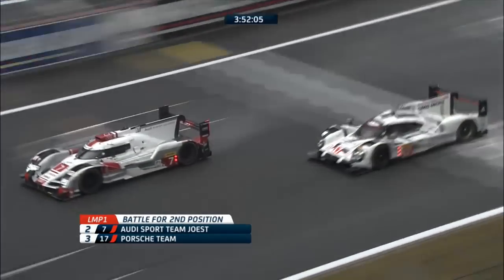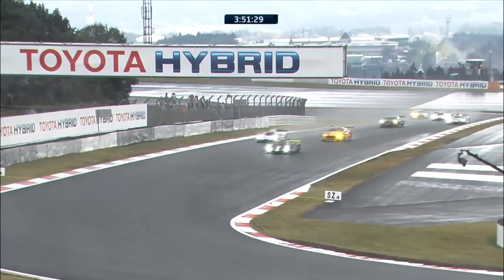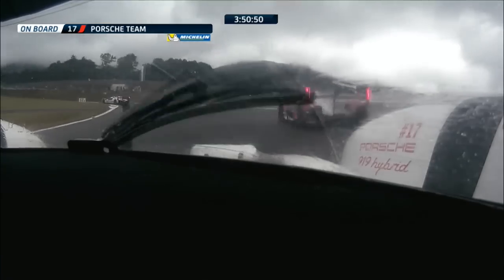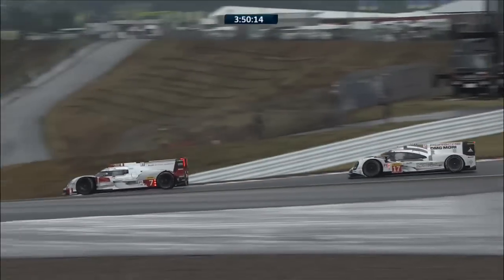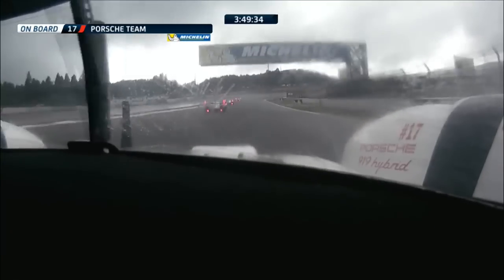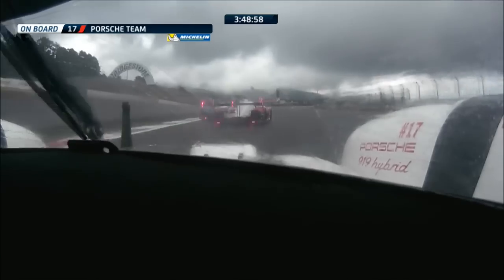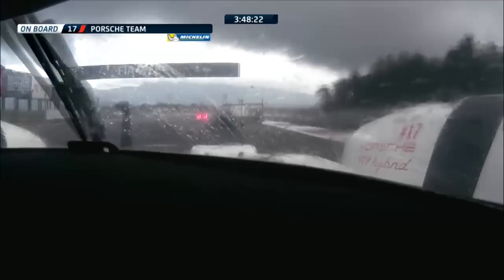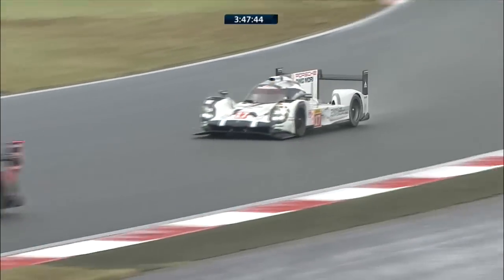Two Hours Into the Race, The Incredible battle Between Audi #7 and Porsche #17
An exceptional fight between Fässler in Audi #7 and Webber in Porsche #17 for second place - two hours into the race.